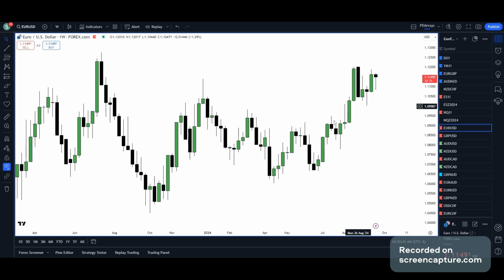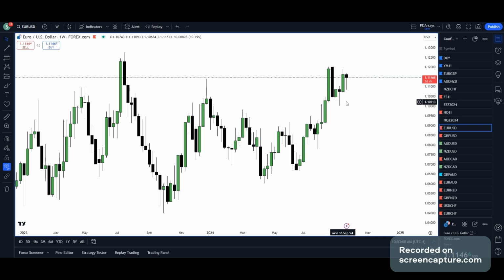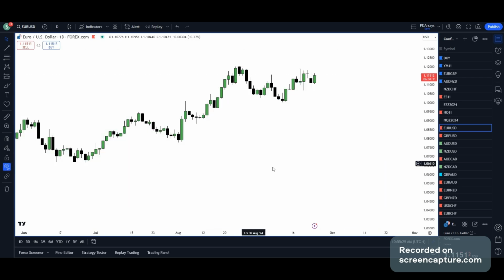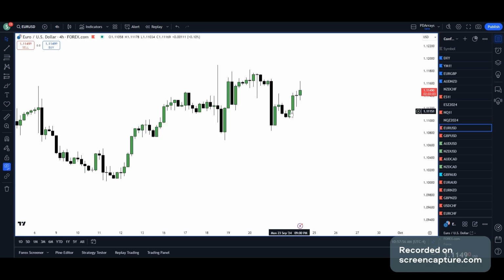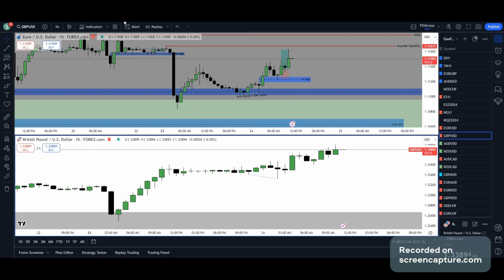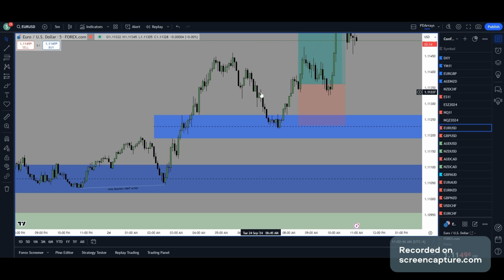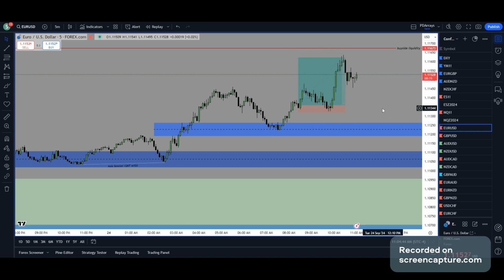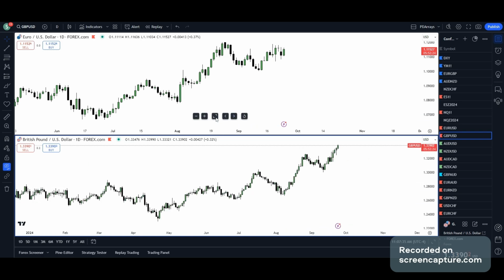EURUSD 9-24-24 - Trade Breakdown + Execution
Awesome long this morning on EU. It was a continuation bullish during NY session from London Session's price action.